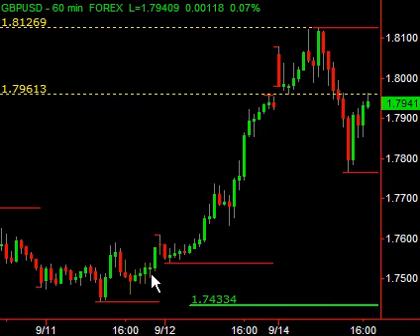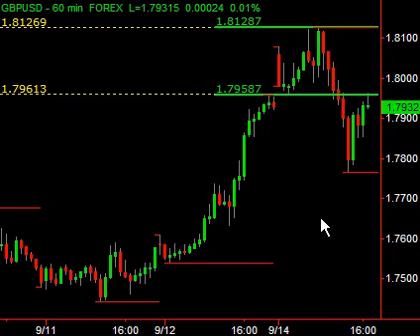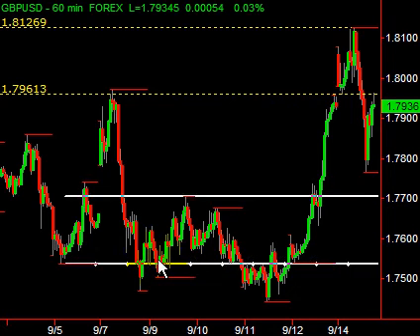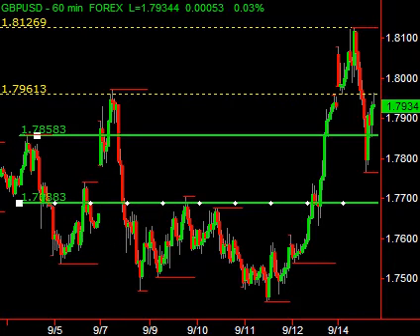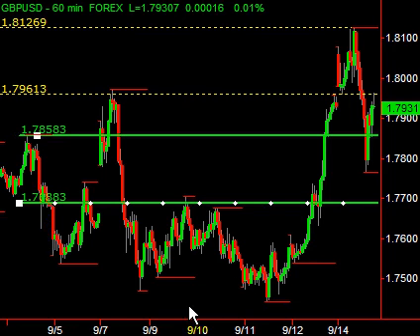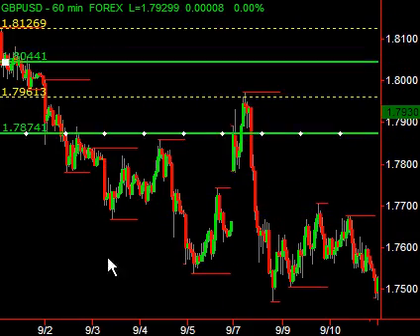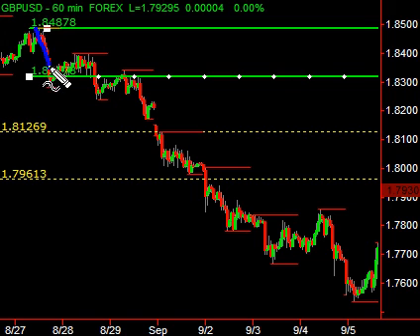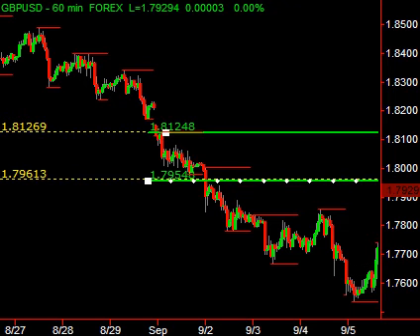Forex Video | Trading Tip | Staying out the Forex market